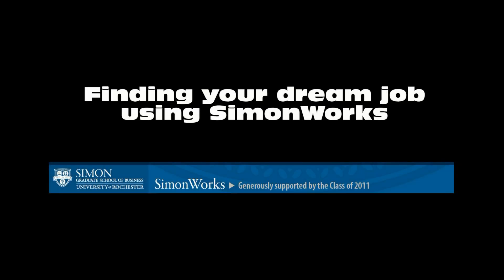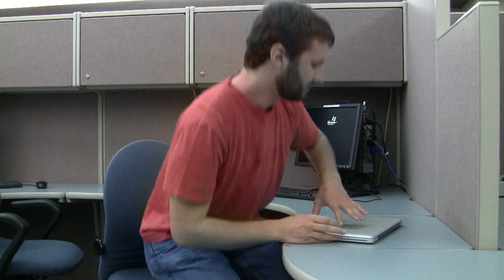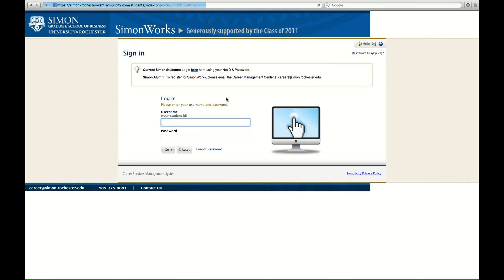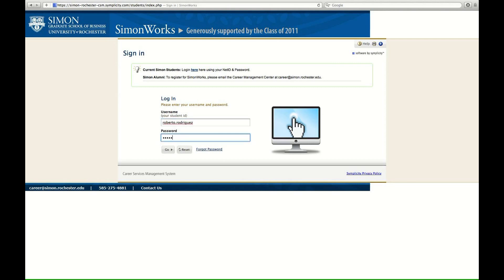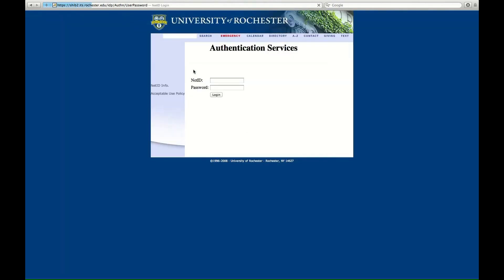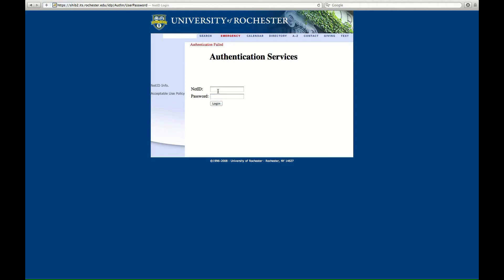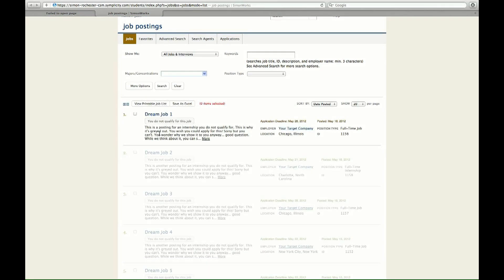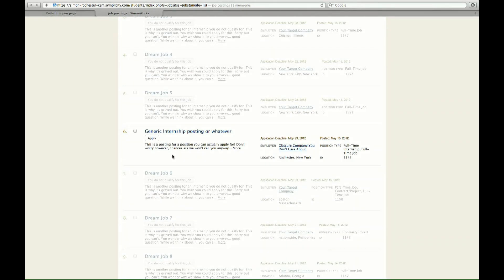Finding your dream job using SimonWorks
Simon Says Reloaded - 3rd Annual Spring Spectacular Show, May 24, 2012